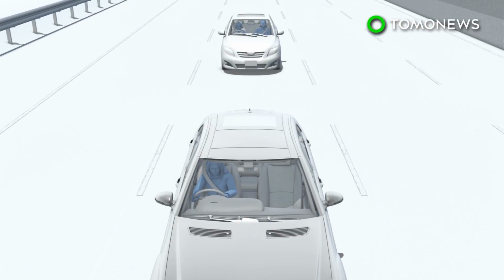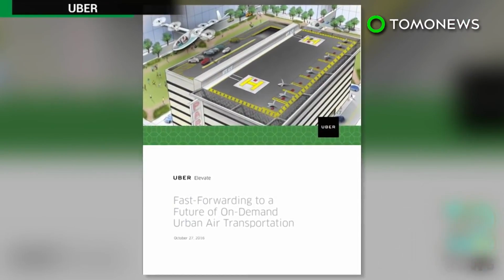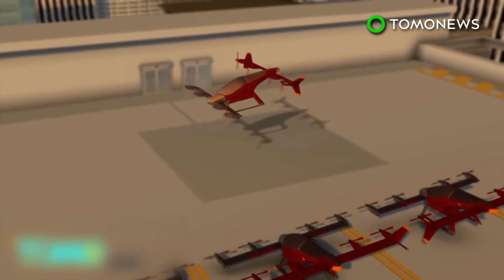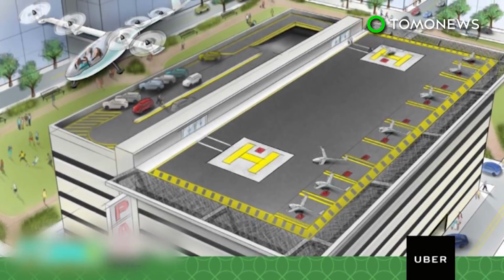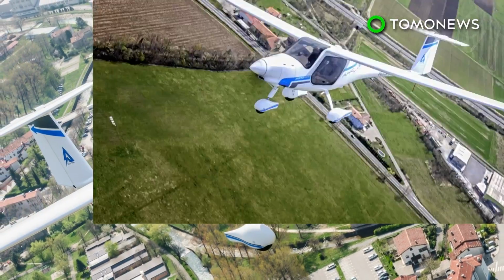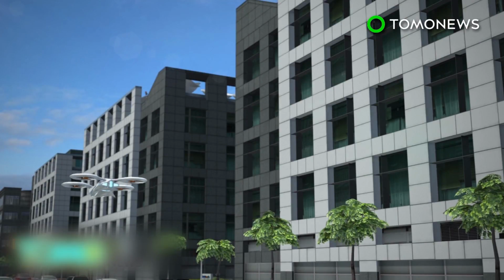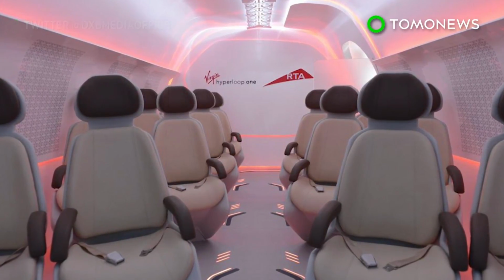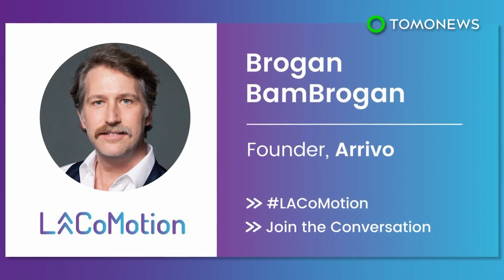Here's some traffic jam solutions to beat congestion - TomoNews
DEARBORN, MICHIGAN/NASHVILLE,TENNESSEE — New research by Ford and Vanderbilt University may have a new solution to traffic jams.

So-called "phantom" traffic jams occur when a driver at the head of a pack of cars slows for an unknown reason. The halting action ripples to all following vehicles causing them to also slow or stop.

Ford and Vanderbilt University researchers recently tested Adaptive Cruise Control (ACC) as a means of dealing with phantom traffic jams This system monitors traffic flow and adjusts speed accordingly. Ford say no traffic jam occurred when ACC was switched on.

Another method of reducing congestion, according to CNET, is ramp metering. This system uses traffic signals to manage the flow of traffic while vehicles waiting on an on-ramp.

Some areas in Ontario, Canada uses High Occupancy Toll (HOT) lanes to lessen congestion. Motorists there can pay a premium to access these lanes in high-traffic areas that can quickly become congested.